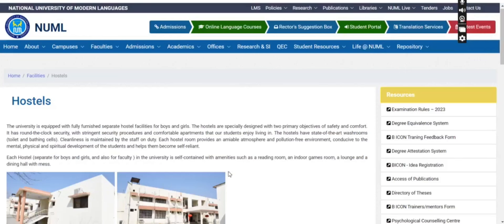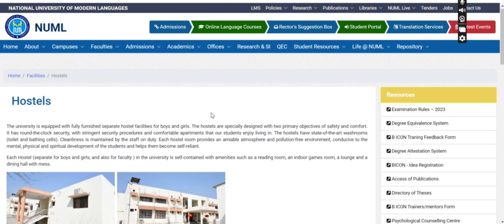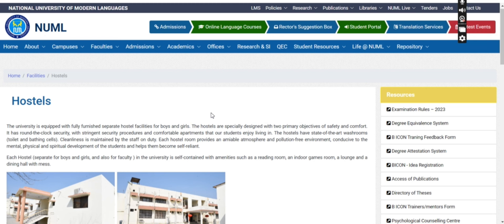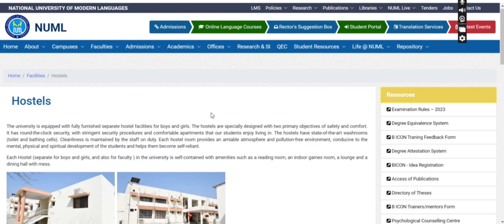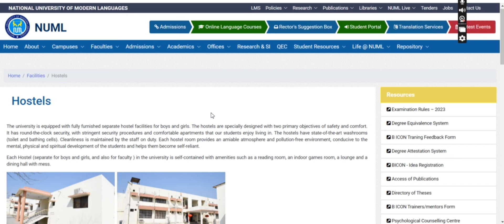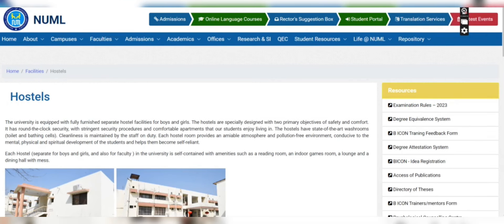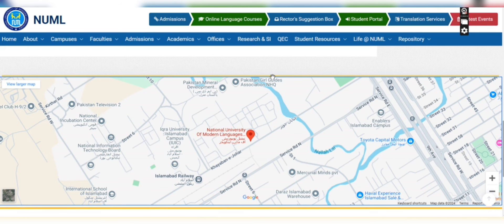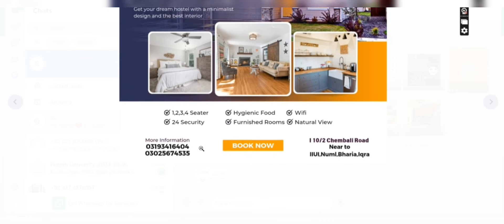Girls Hostel In Islamabad | Hostel In Islamabad for NUML | IIUI | BHARIA | IQRA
Girls Hostel In Islamabad
Hostel in Islamabad
Iiui hostel
NUML hostel
Hostel for numl students
Hostel for iiui students